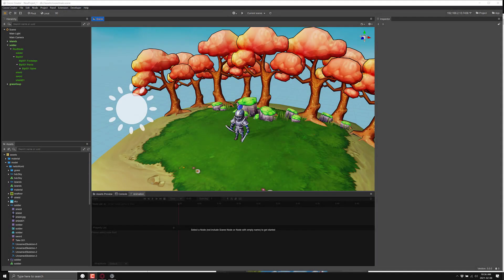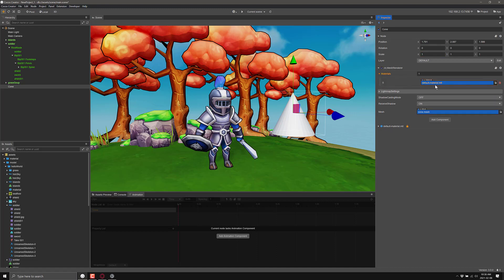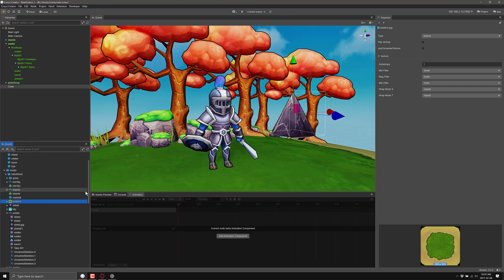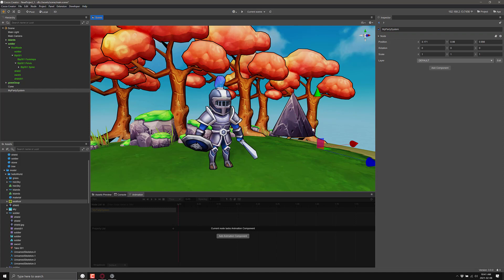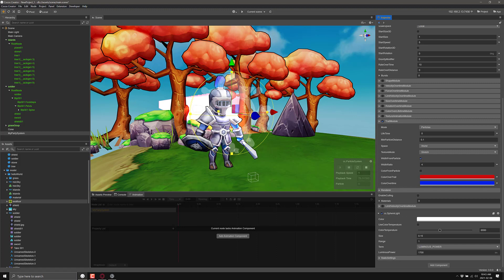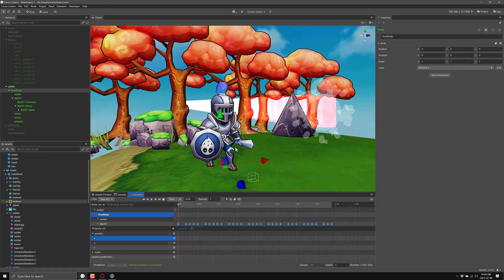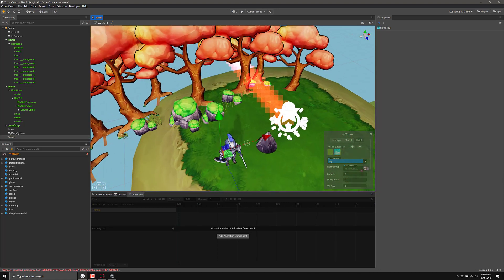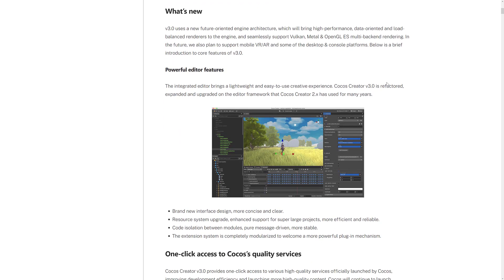Cocos Creator 3 -- Now in Glorious 3D! 3.0 Release is a MASSIVE Improvement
Cocos Creator 3 was just released now with 2D and 3D all in one app.  Cocos Creator is free and built on an open source framework, and v3 adds a ton of new features.